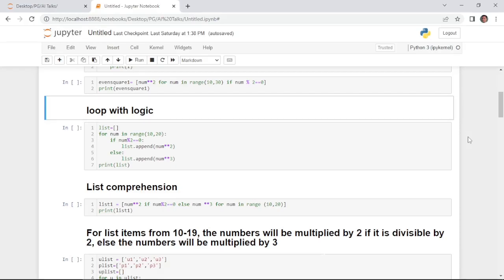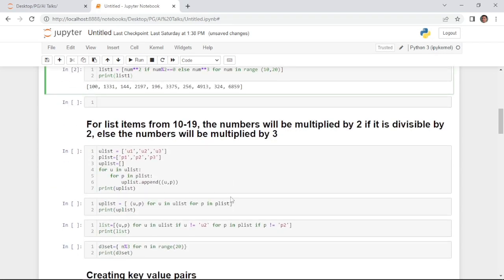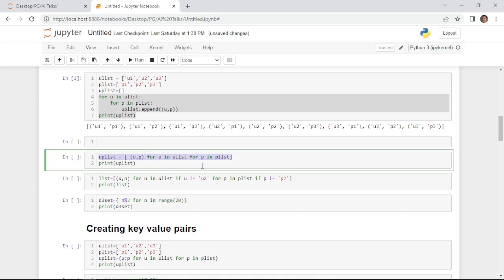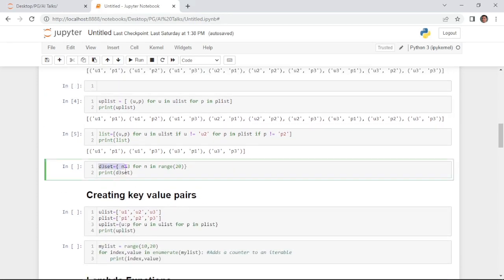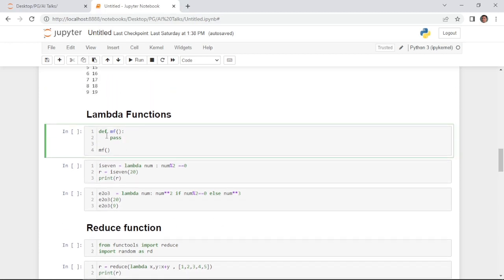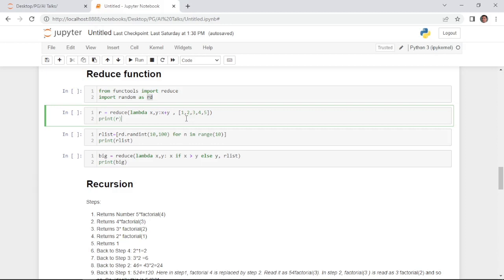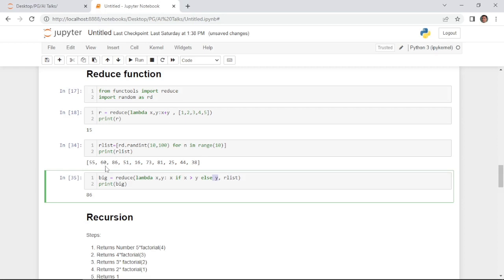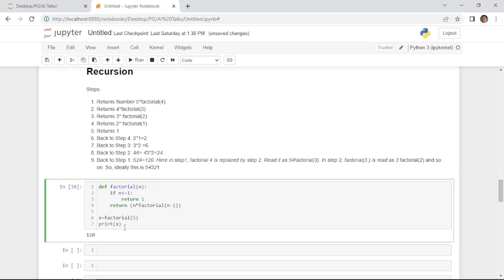2 Advanced Python | List Comprehension |Key Value Pairs |Lambda/Reduce Function |Recursion |Talks ai